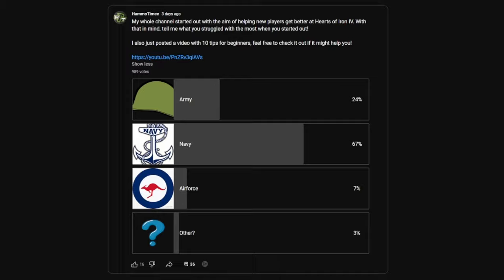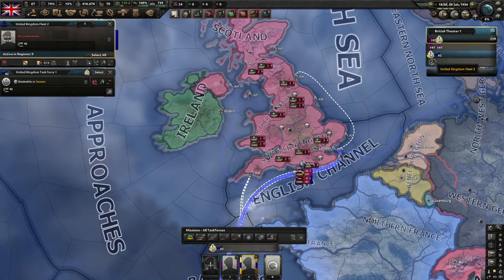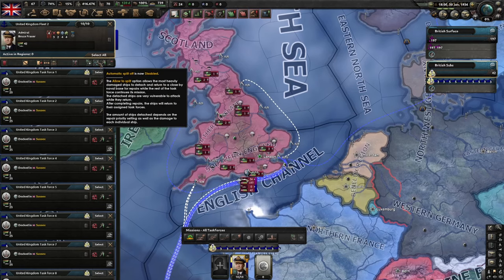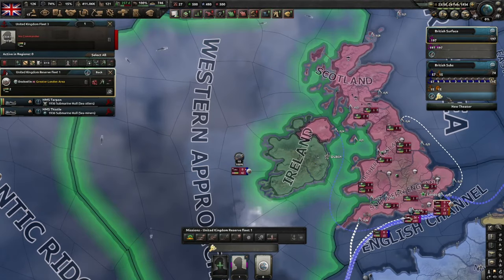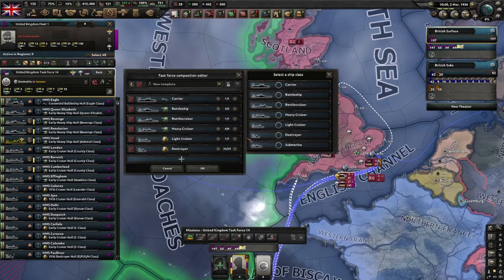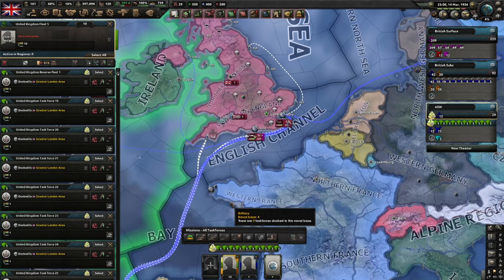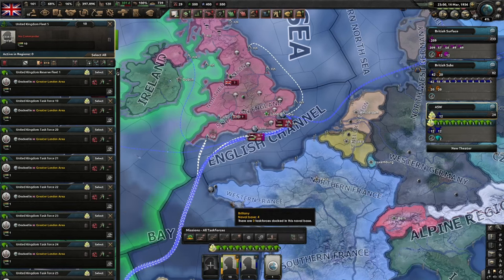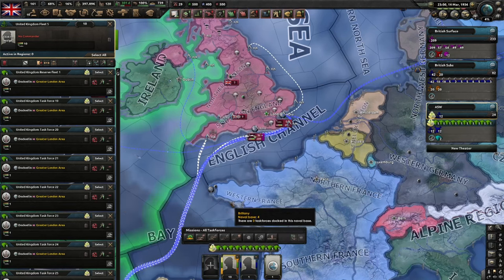A guide to managing your navy in Hearts of Iron IV! (Put your navy on autopilot!)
All the feedback I get is about the navy is how confusing it is for people, especially in terms of managing your fleets. Hopefully this video will help! I'll go over how to manage your capital ships and submarines using the task force composition editor.

🔑 Game Version: Avalanche v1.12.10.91f2 (0f26)

DLC's active:
(all of them lol)
By Blood Alone (BBA)
No Step Back (NSB)
Battle for the Bosporus
La Resistance

⏲ TIMESTAMPS ⏲

00:00 Managing the navy
01:06 Organising your navy
02:00 Creating a submarine task force
04:38 Making different task forces for ship variations
05:24 Organising your surface fleet and capital ships
07:41 Setting up anti sub warfare task forces
09:12  Changing deployment point for ships
10:38 How to use your navy, submarines, carrier fleets
13:42 Refitting ships

💌 Socials 💌

Donations are not at all required or expected, but they are greatly appreciated! If you would like to support me and my content you can do so my liking and subscribing, but if you do want to "Toss a Coin to Your YouTuber", you can below:

😁About Me😁

My name is Hammo and I stream on Twitch! I play a variety of "map games" and strategy games, but my favourite game by far is Hearts of Iron IV.

Creators that are inspirations to me include ISorrowproductions, Feedback Gaming, TommyKay, Bitt3rSteel, Alex the Rambler, Laith - TheSocial Streamers and Modest Pelican.